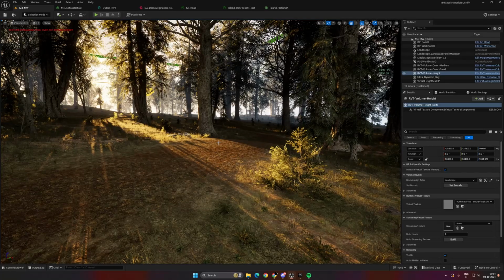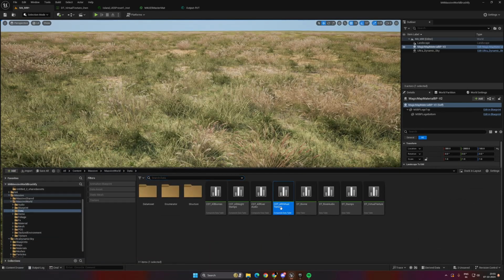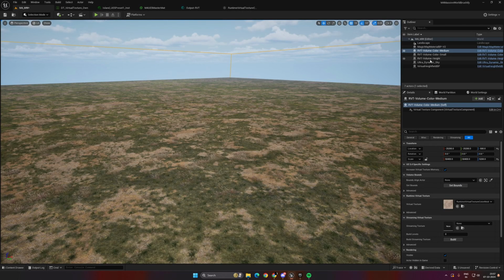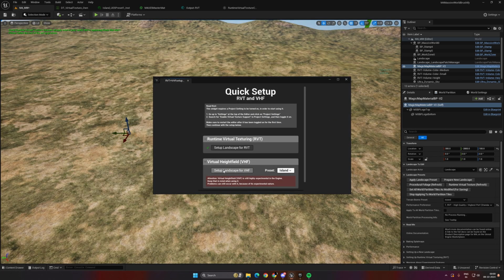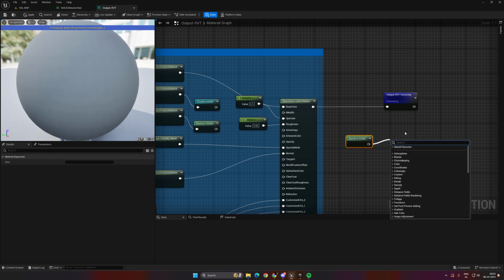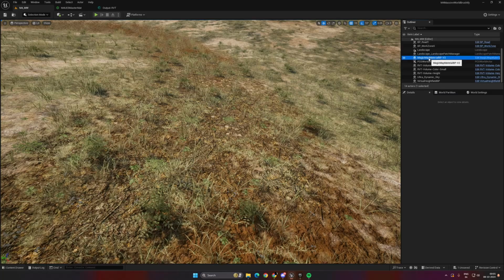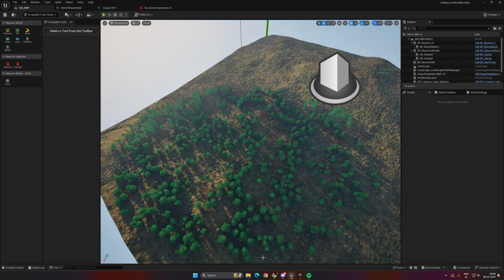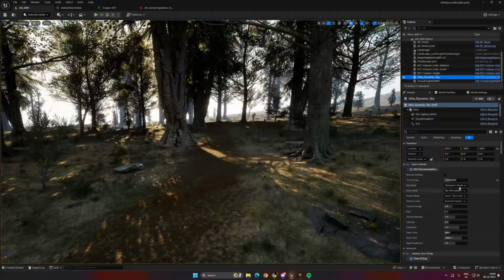M4 and Massive World Integration in Unreal Engine 5.4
In this video, I showcase how to integrate the M4 Landscape Auto Material with the Massive World Plugin in Unreal Engine 5.4.4. If you're looking to create vast, detailed, and optimized landscapes for open-world games, this tutorial will guide you through the step-by-step process of setting up and fine-tuning these two systems to work together seamlessly.

0:00 Intro
0:12 Plugins
0:52 Landscape Setup
2:16 Massive World Backup
3:12 RVT Setup
4:54 Massive World HeightMap
5:40 Fixing RVT bug
7:30 Remove grass from roads
13:00 Massive World Biomes and Roads
15:15 Road Material